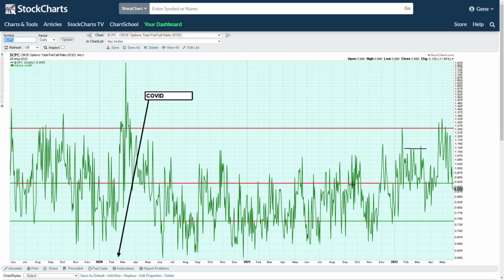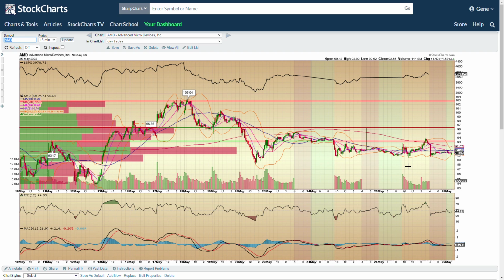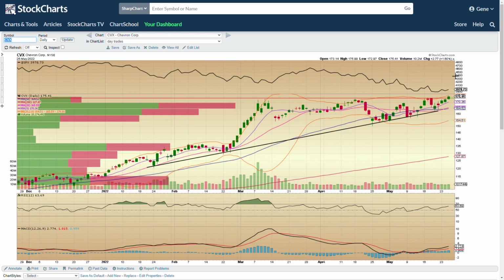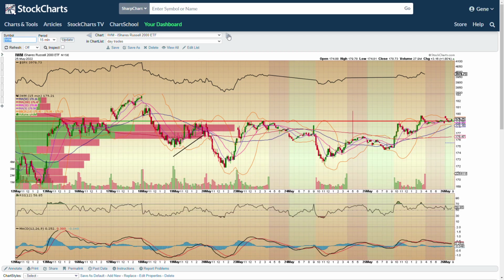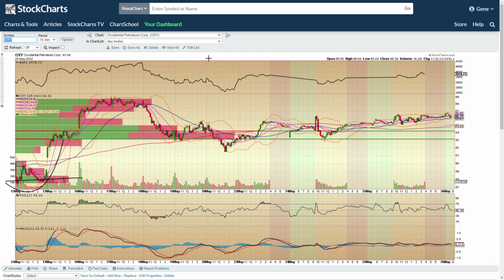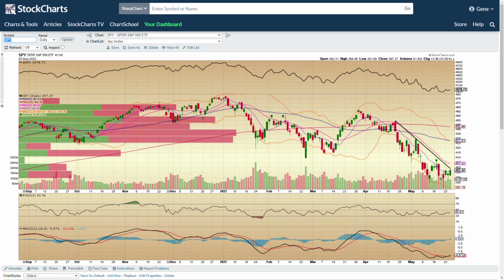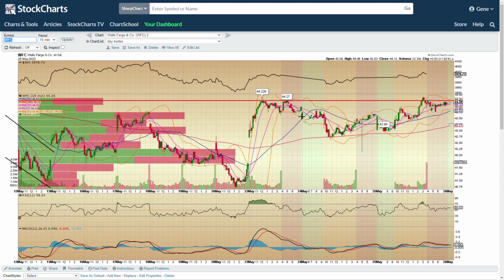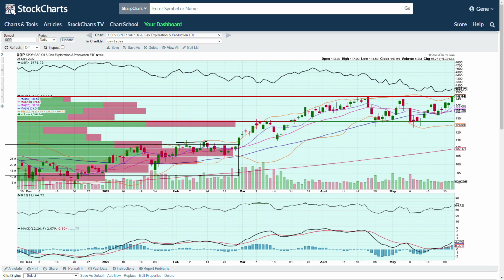Charts For 5/26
Let's Have Another Amazing Day in the Stock Market